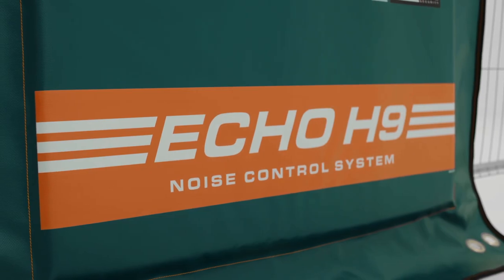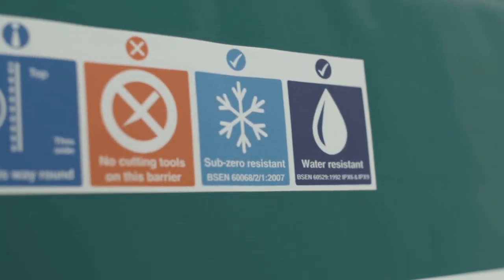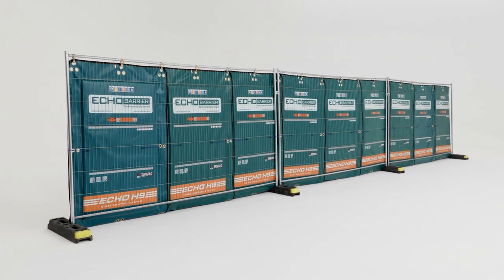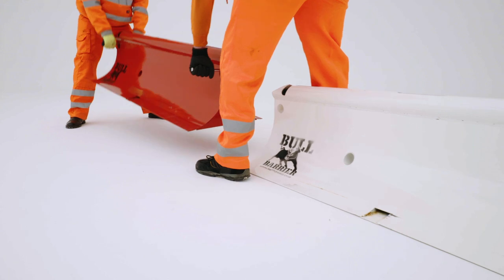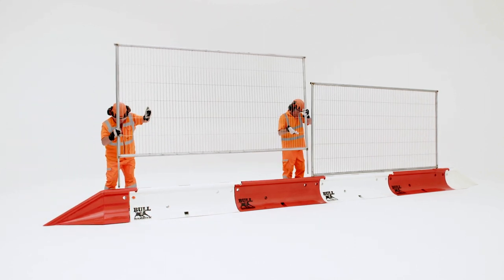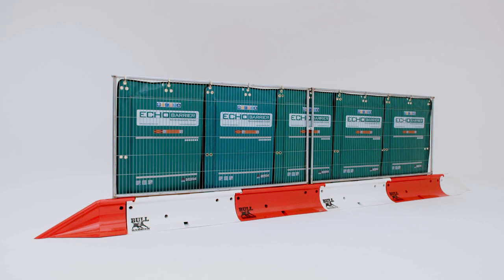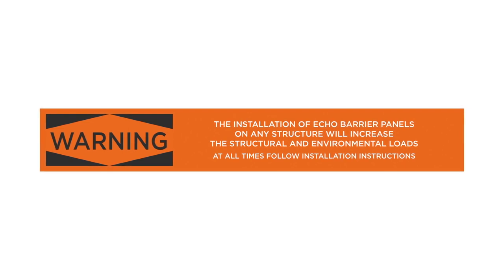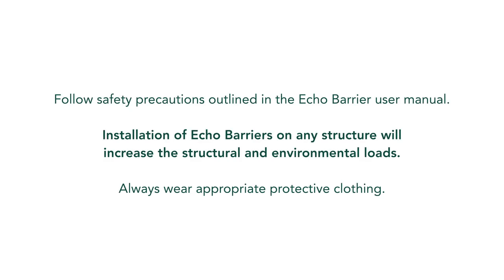Bull Barrier Traffic Barriers - Echo Barrier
Pedestrian and worker safety is crucial in construction and works on and near roadways. Bull Barrier is a robust traffic and pedestrian separation barrier built for use on temporary roadworks where the workforce will be in close proximity to moving vehicles. With its patent-pending linking hinge, the Bull Barrier traffic restraint system is quick & easy to install and flexible, fluidly absorbing impact during a collision.

The Echo Barrier portable noise control system is compatible with Bull Barrier. After inserting temporary fencing panels into the Bull Barriers, Echo Barriers can be mounted, forming a more secure and safe boundary between the worksite and external environment.